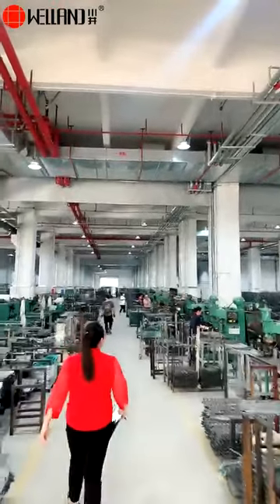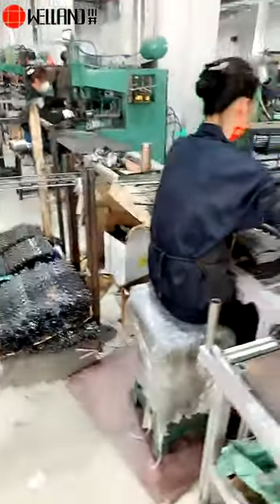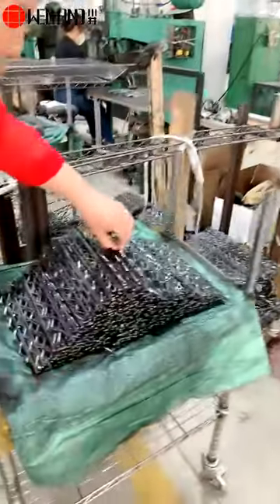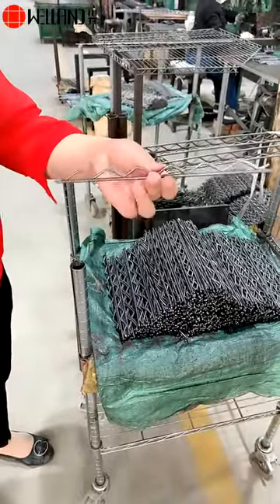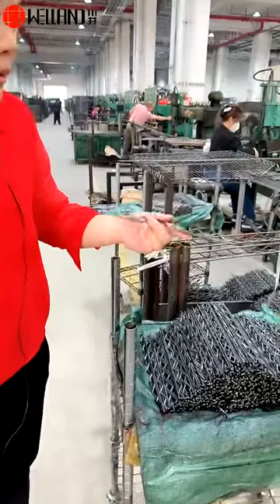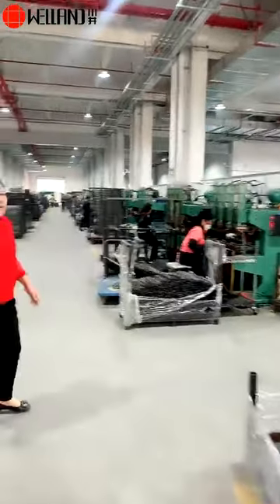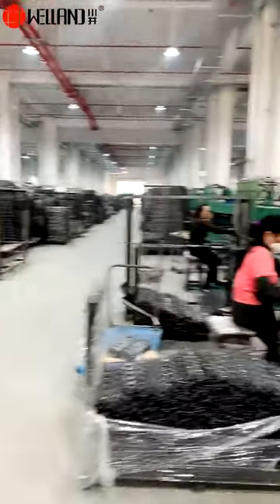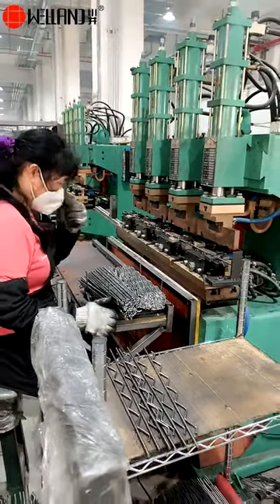wire frame welding process